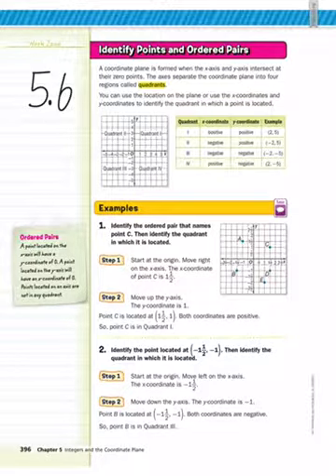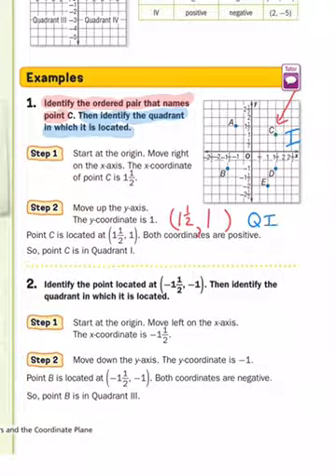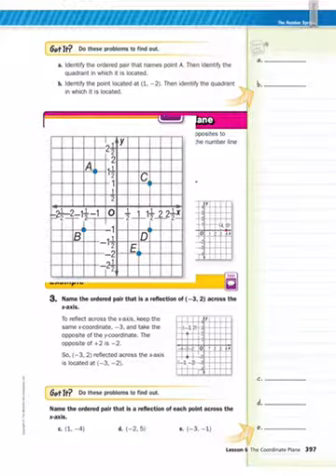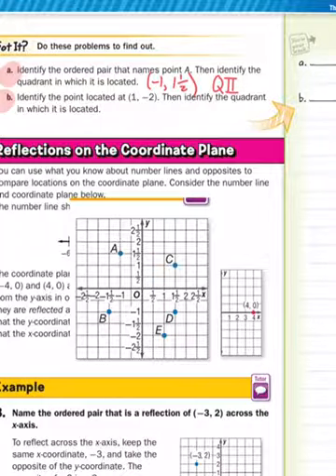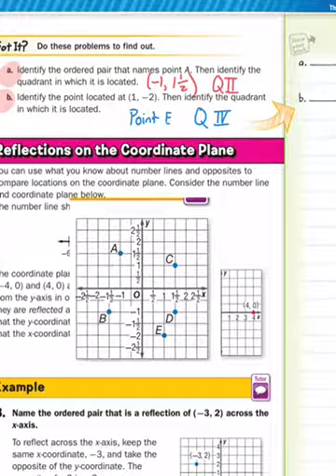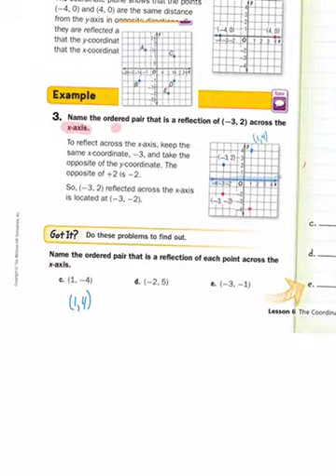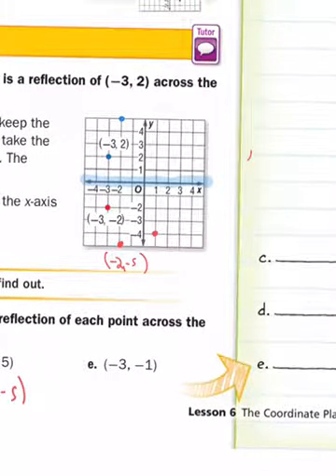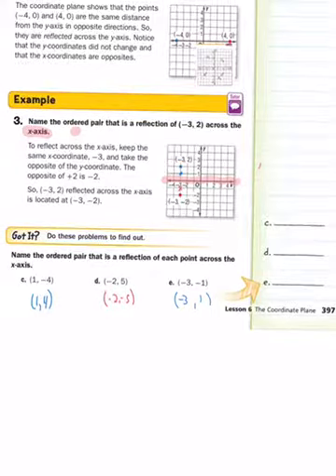5.6 Coordinate Plane